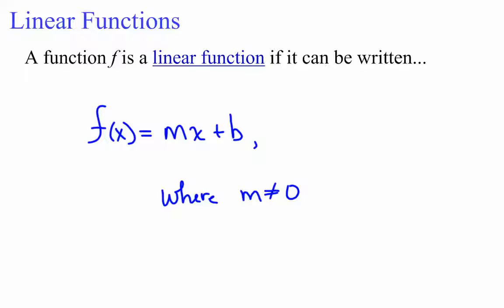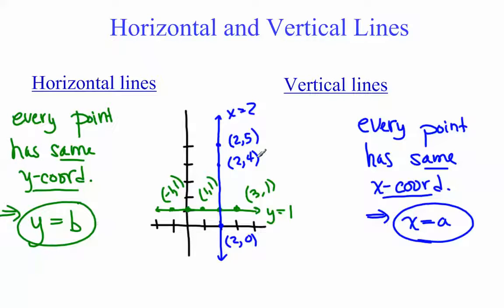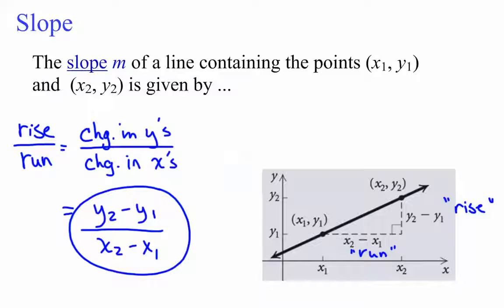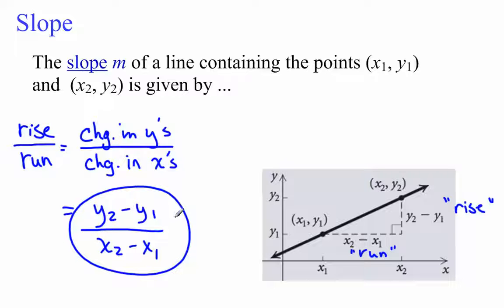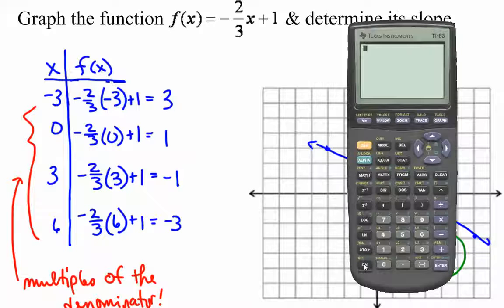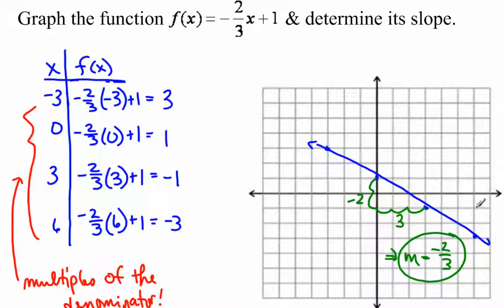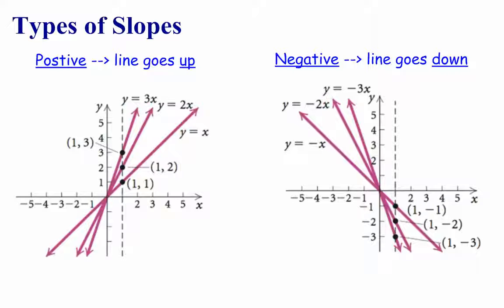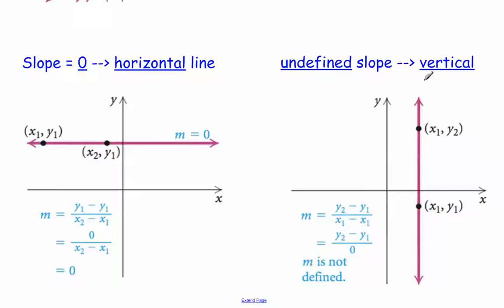1 3a Linear Functions and Slope